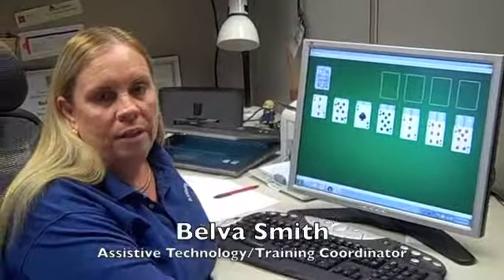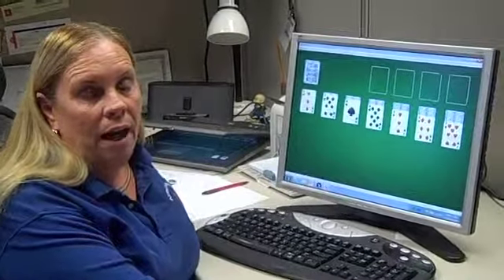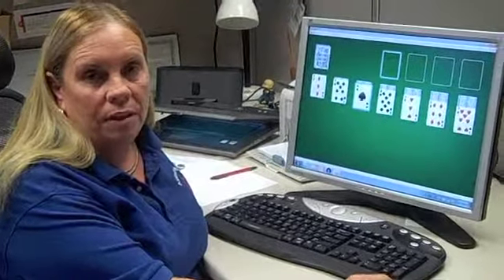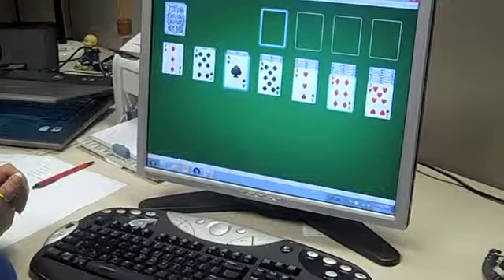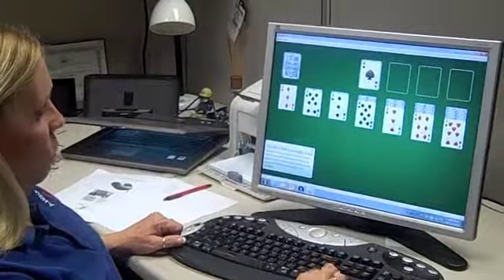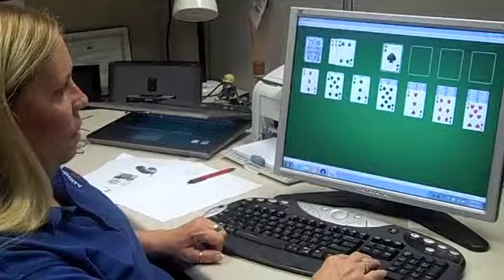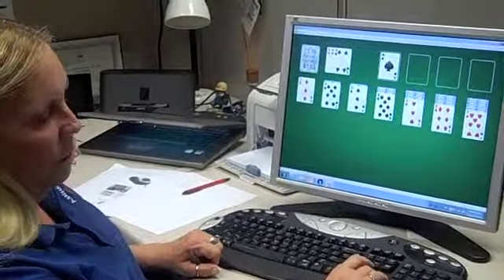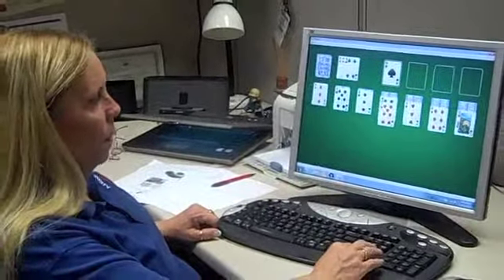JAWS and solitaire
Belva's Jaws